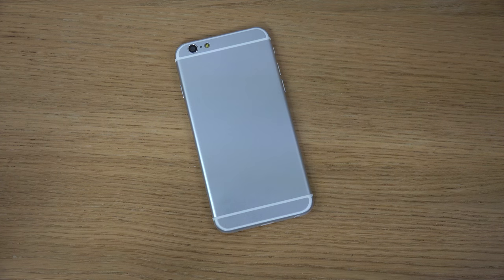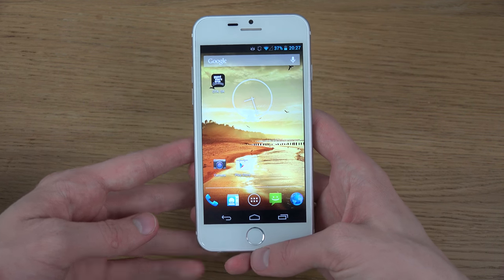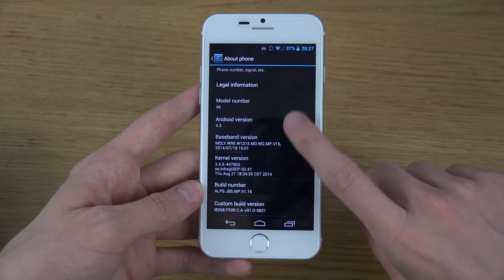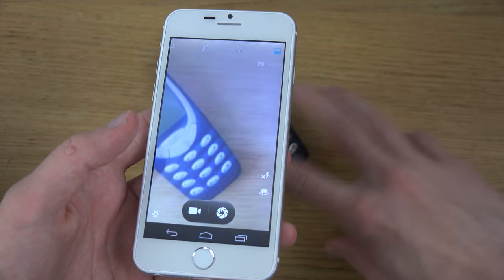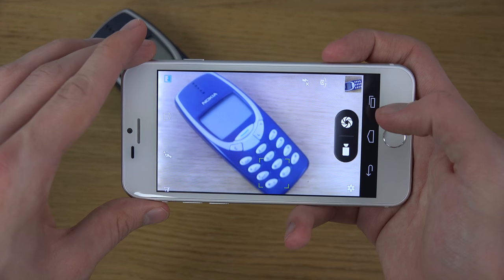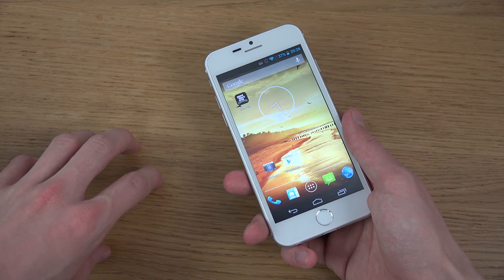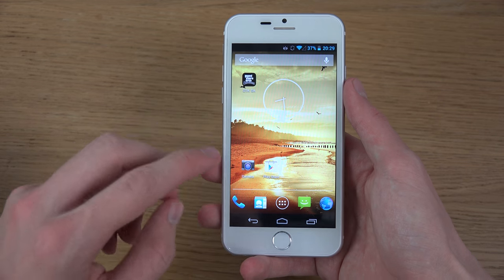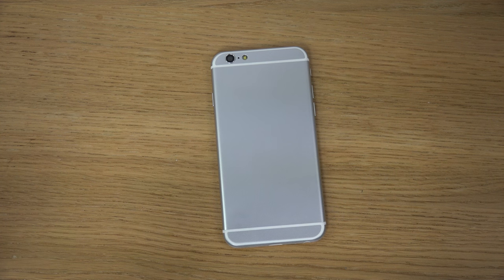Goophone I6 - First Look (4K)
NEW Goophone I6 Hands-On Look!